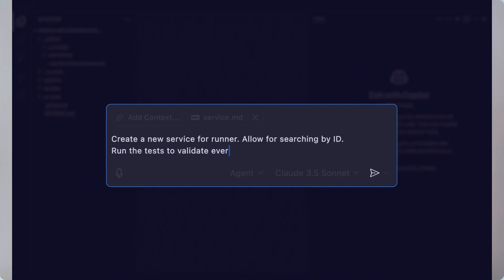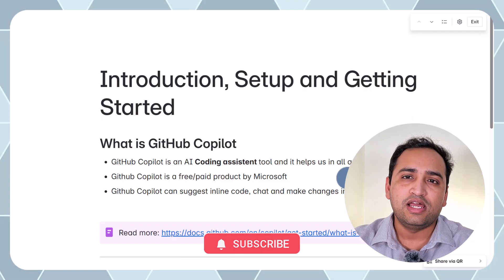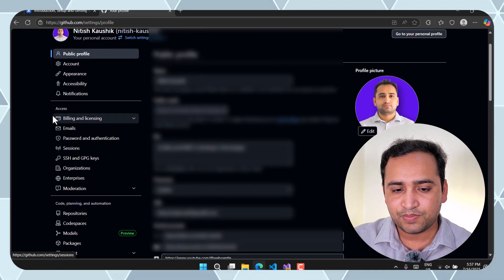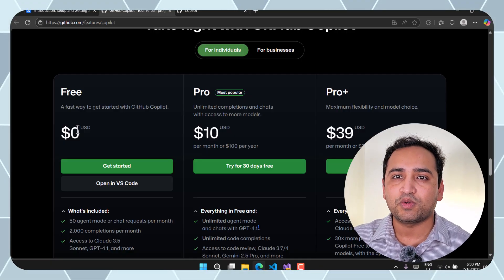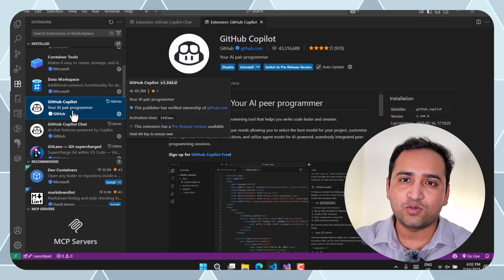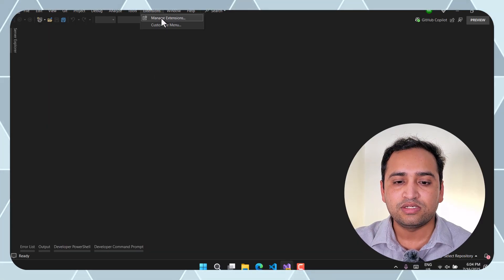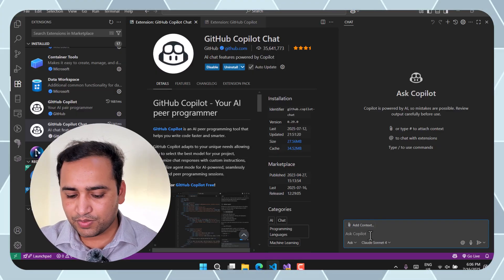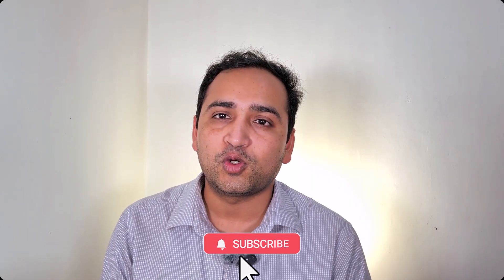Getting Started with GitHub Copilot | Introduction & Setup - GitHub Copilot Tutorial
Welcome to the first video in the GitHub Copilot Tutorial series! githubcopilot In this episode, you'll get a clear introduction to what GitHub Copilot is, how it works, and how to set it up step-by-step in Visual Studio Code (VS Code) or other supported IDEs.
👇 What You’ll Learn in This Video:
🤖 What is GitHub Copilot and how it works
💡 Features and use cases for developers
🧩 How to install GitHub Copilot in VS Code
✍️ First example of Copilot writing code for you
🛠️ Tips to get started the right way
Whether you're a beginner or experienced developer, this video will help you set up Copilot properly and understand how to start coding with AI assistance.
🧰 Tools Used:
🧠 GitHub Copilot
🖥️ Visual Studio Code (VS Code)
🔗 GitHub Account
📌 Don’t forget to:
so you don’t miss the next videos in this AI-powered coding series!